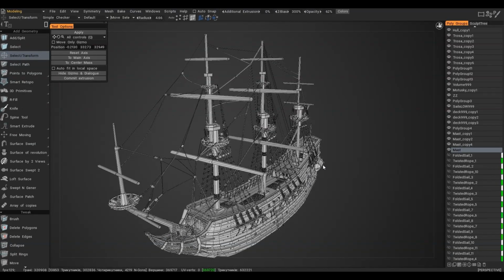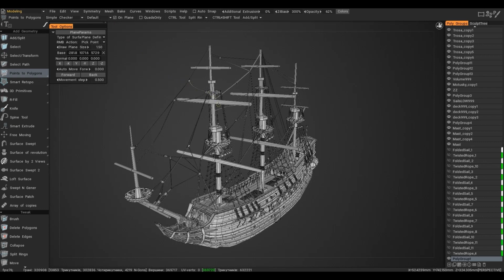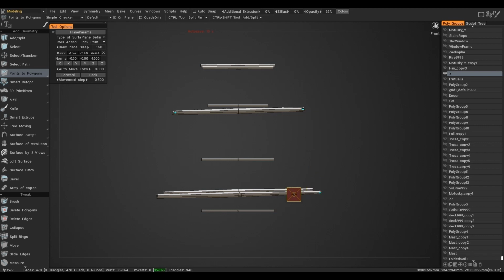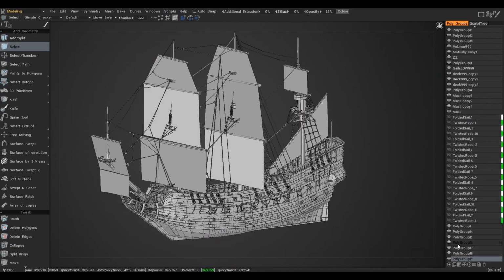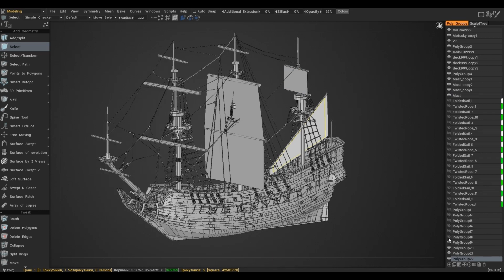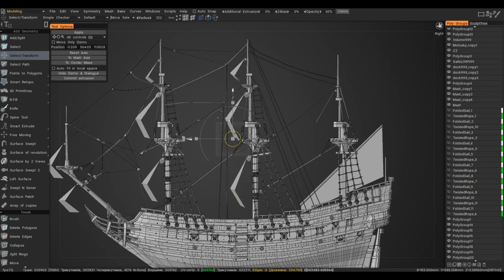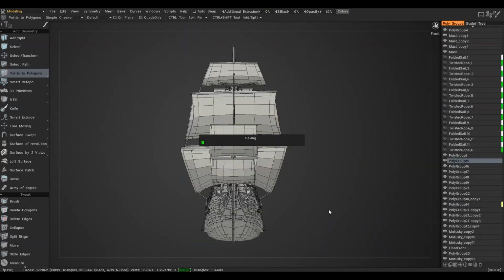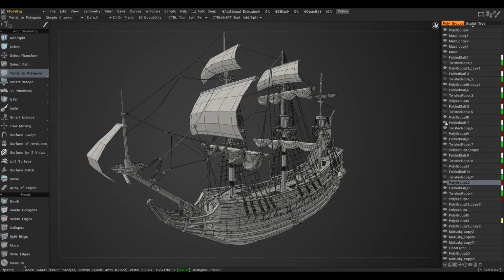How to Create a Ship Model from Scratch using 3DCoat. Part 4 - Unfolded sails modeling..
This is the fourth part of a video tutorial on the creation of a historical vessel from A to Z using 3DCoat.